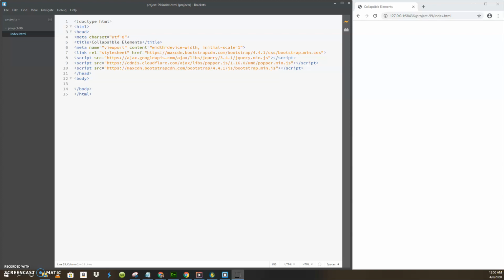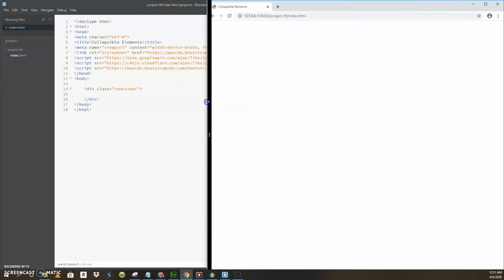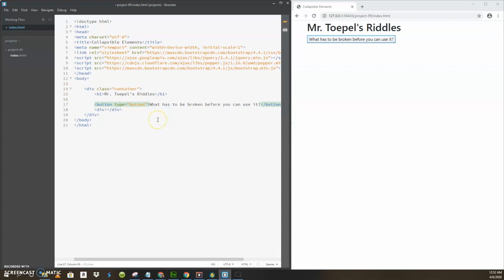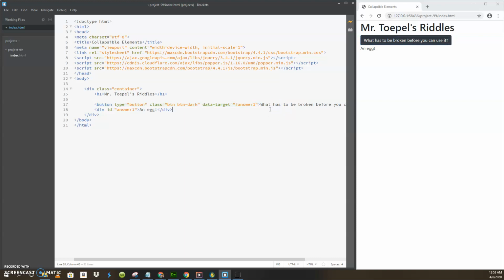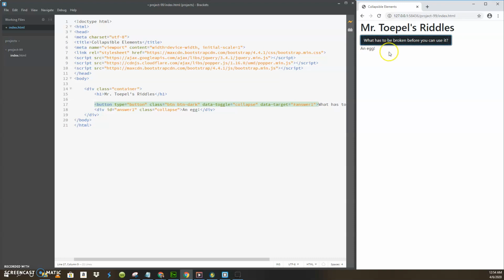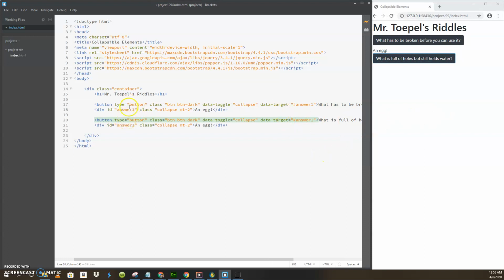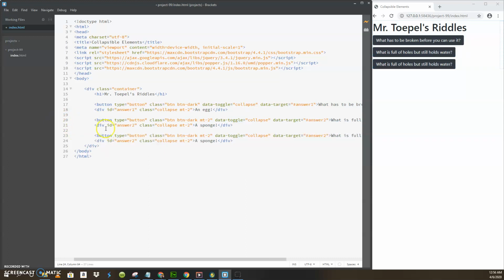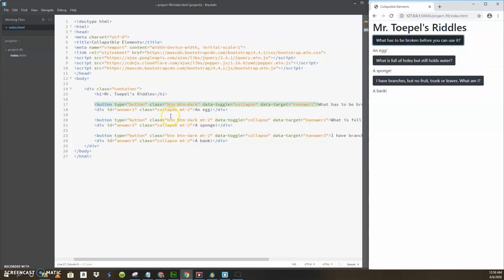Collapsible elements with Bootstrap 4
This video will show you how to add collapsible elements to a webpage using bootstrap 4.